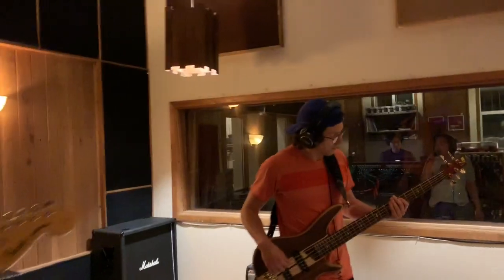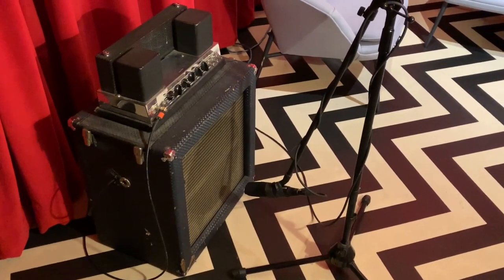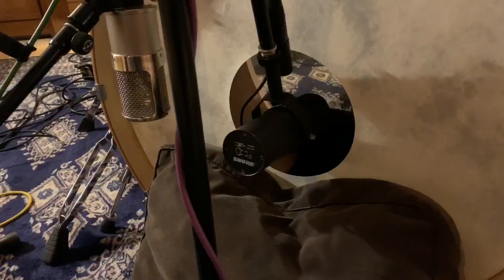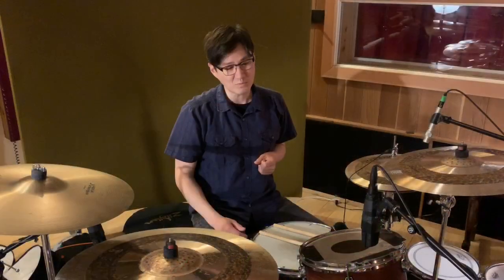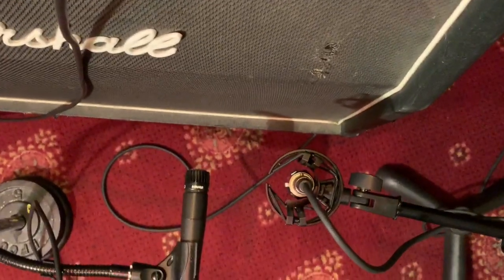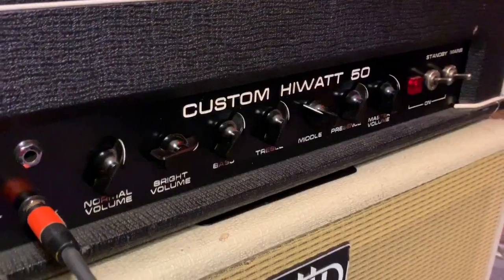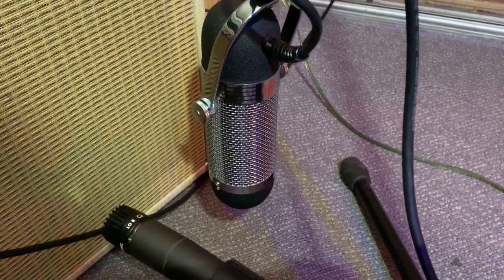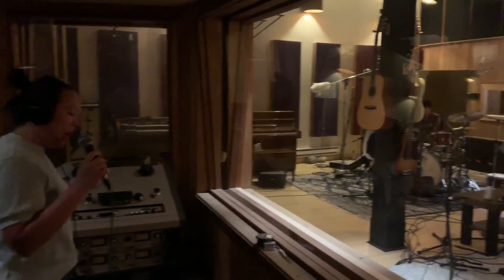Earwig Behind the Scenes - Dreamcatchr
"Earwig Studio - Behind the Scenes" is a series that documents life in a recording studio with Seattle producer/engineer, Don Farwell.

This video shows the basic setup for a tracking session with Seattle band, Dreamcatchr.

Here is a link to the full setup if you want to see exactly what microphones, preamps and outboard gear was used!